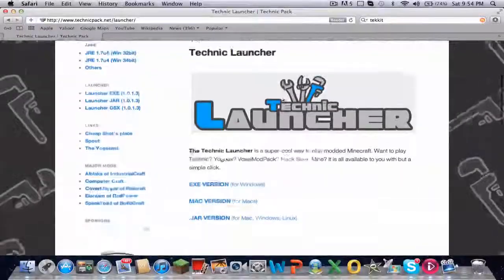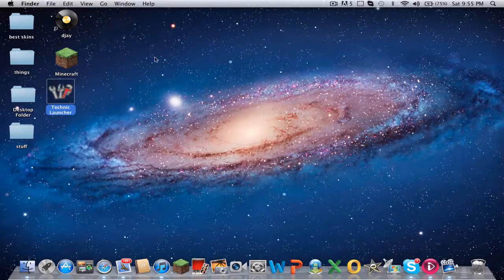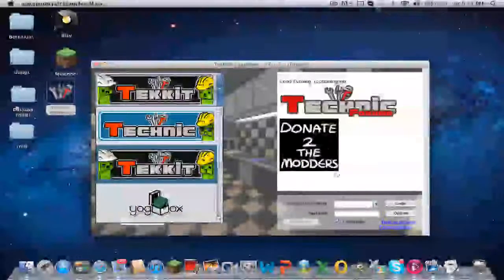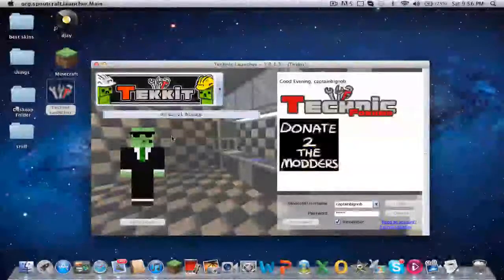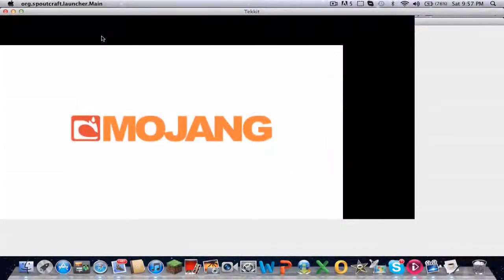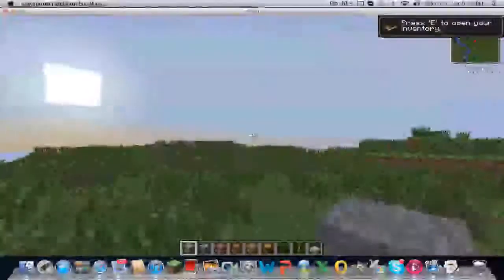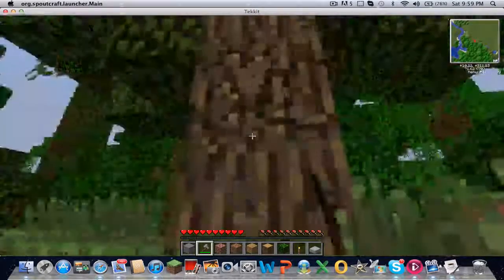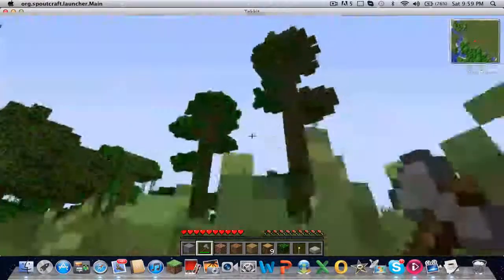How to download technic pack 3.0.3